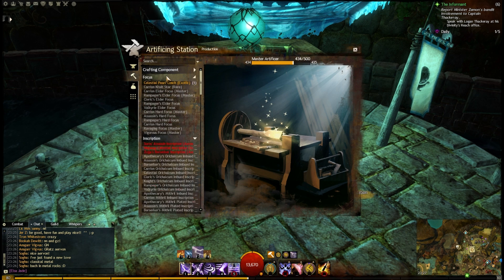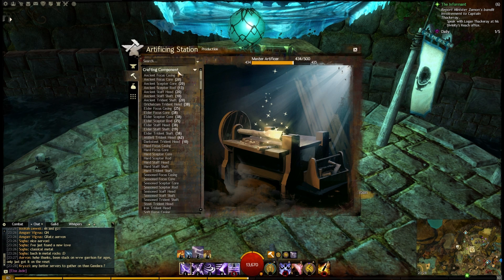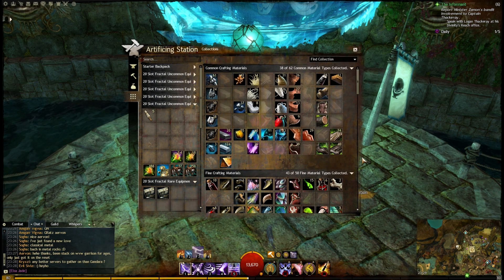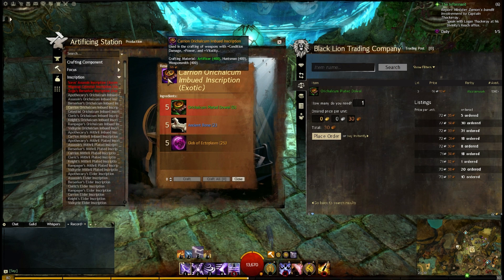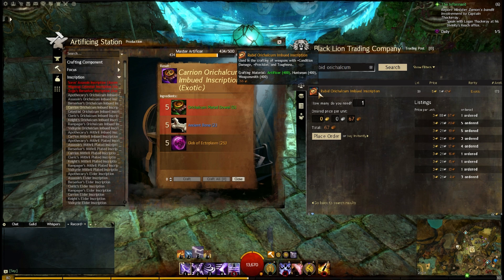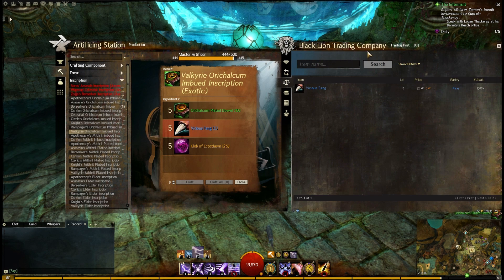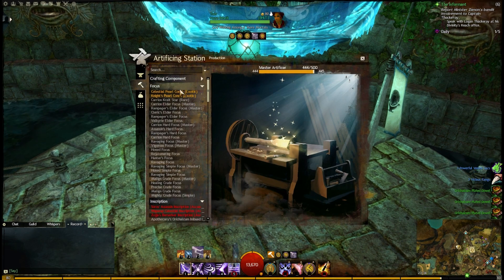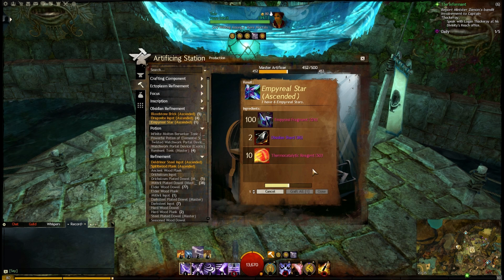Guild Wars 2 - Crafting 400-500; Gold Saving Hints/Tips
This was meant to be really concise and to the point, but I ended up rambling again :(.